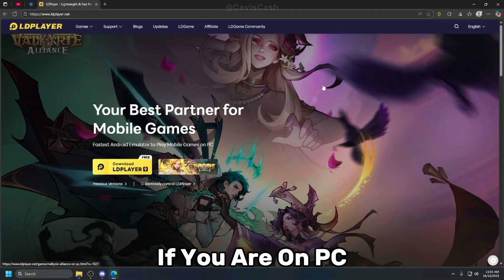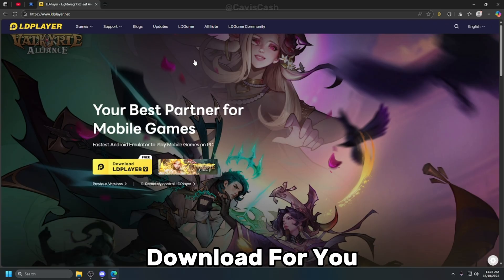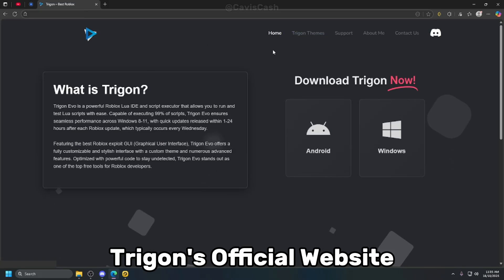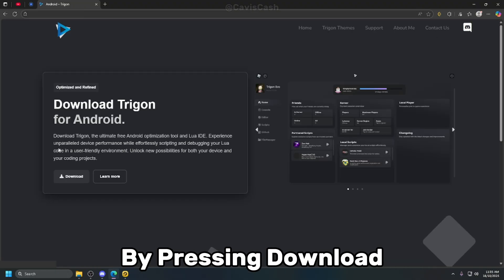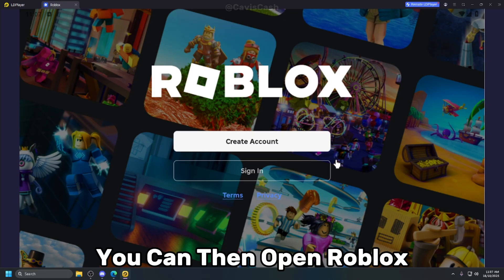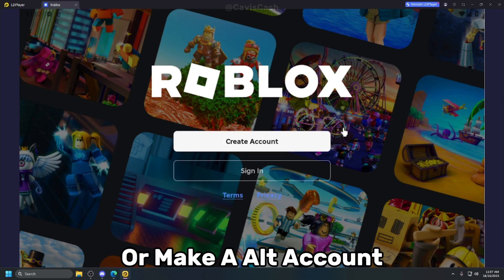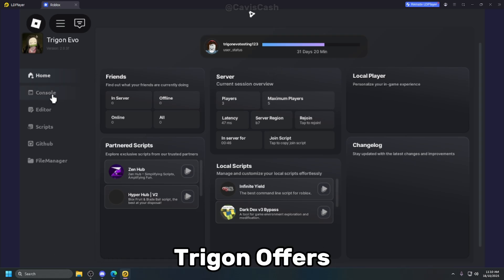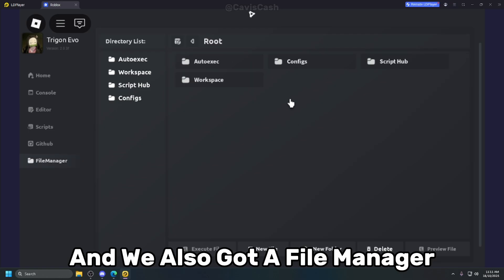[NEW!] Roblox FREE BEST Script PC Executor: Trigon | NO KEY 100% UNC Executor Byfron Bypass 2025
▬▬▬▬▬[ Tags ]▬▬▬▬▬